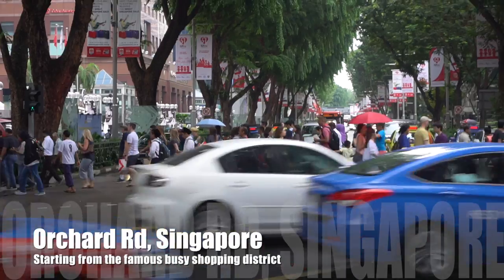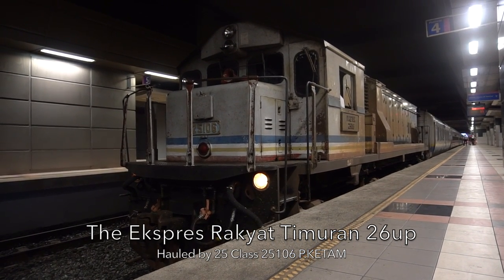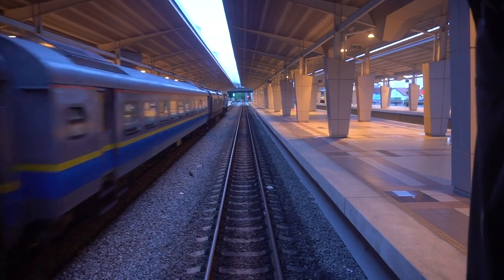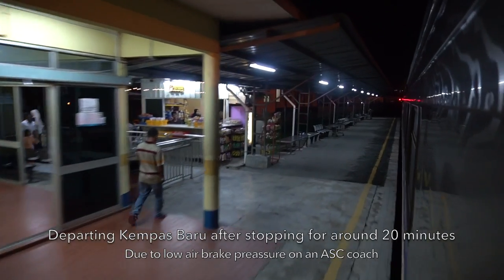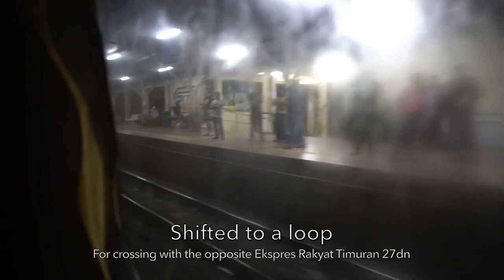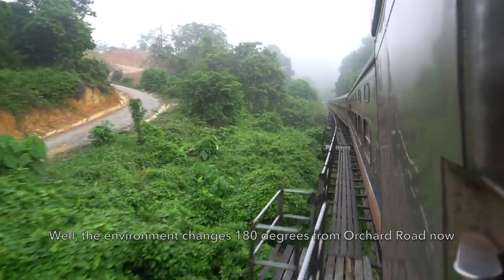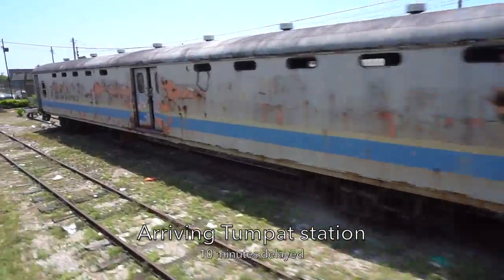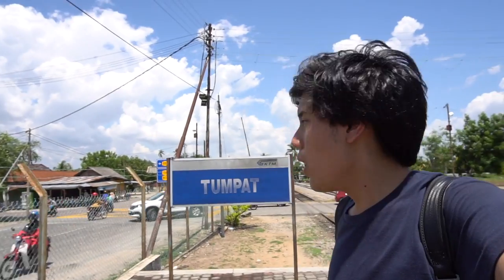MALAYANRAILWAYVLOG Episode 10: East Coast Trip Part 1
East Coast Trip as Episode 10 of the Malayan Railway Vlog.

Starting from the very modern busy shopping district in Singapore which is Orchard Rd until the rural area of Jungle Railway at the East Coast Line. It was a very enjoyable ride on exploring the East Coast Line  with the Ekspres Rakyat Timuran from JB Sentral to Tumpat in the end of the line.